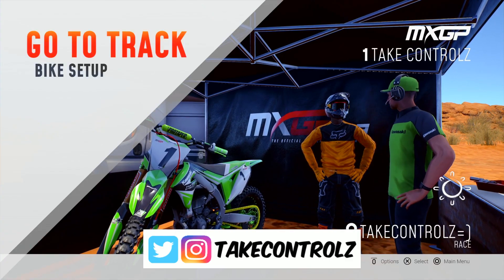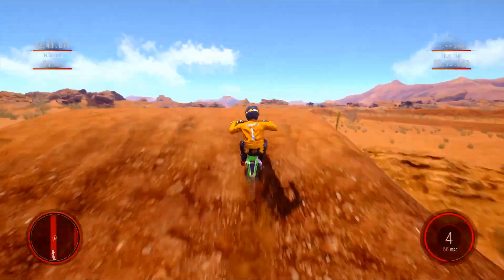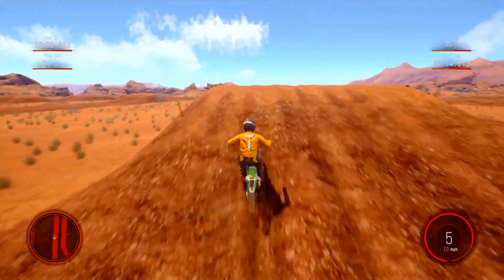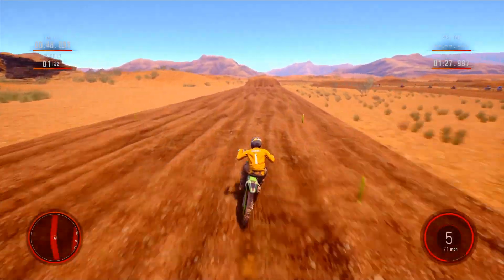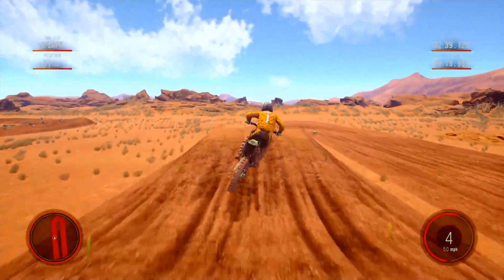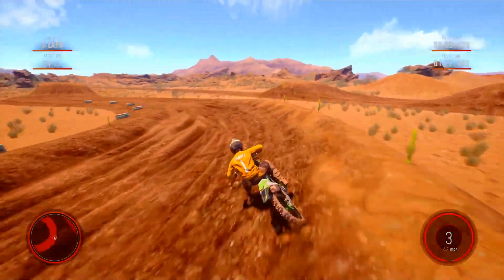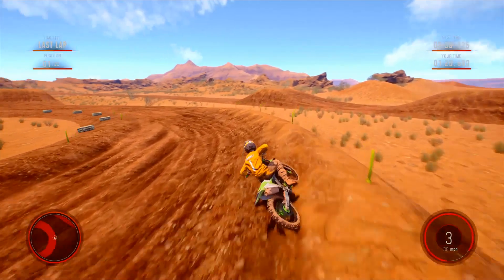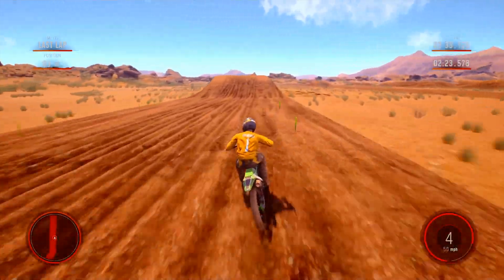Mxgp 2019.Kx 450 - My New Track